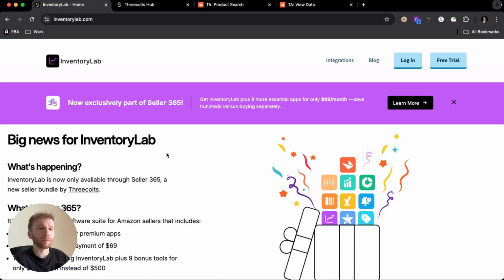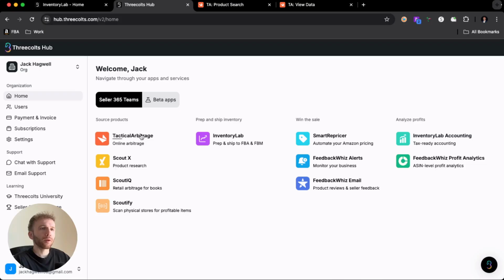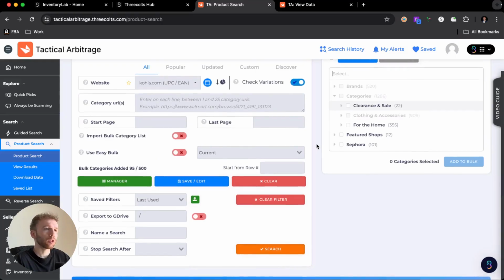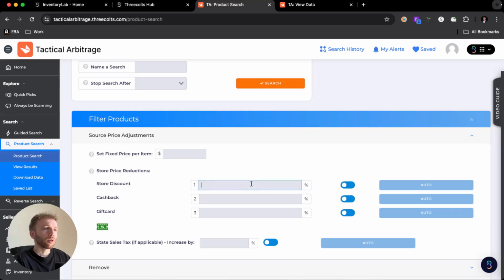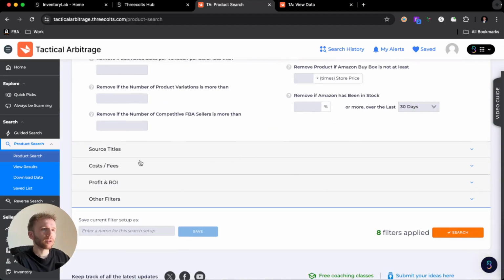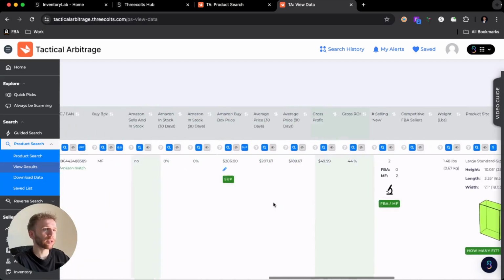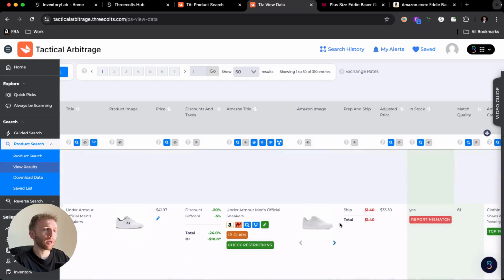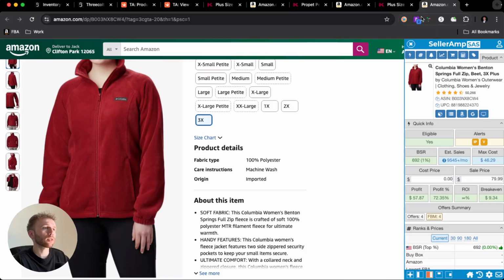How I AUTOMATE My Q4 Sourcing With AI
How I AUTOMATE My Q4 Sourcing With AI. How To Sell On Amazon For Beginners 2025

Q4 moves fast—and if you’re still manually sourcing products, you’re already behind. In this video, I’ll show you how I use AI to completely automate my Q4 sourcing process, from tracking prices to catching new deals before anyone else. If you want to scale faster without spending hours searching for products, this is how you do it.

Timestamps:
0:00 - Intro
0:23 - What I Use
3:45 - Setup
10:23 - Results
15:40 - Next Steps